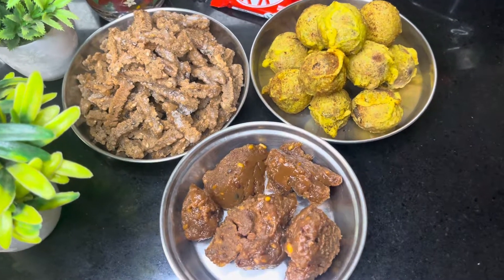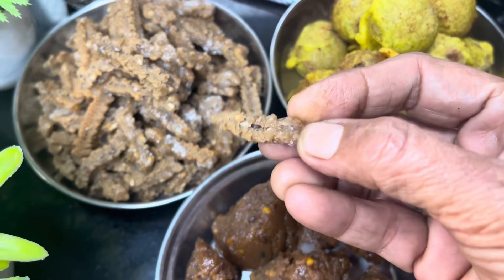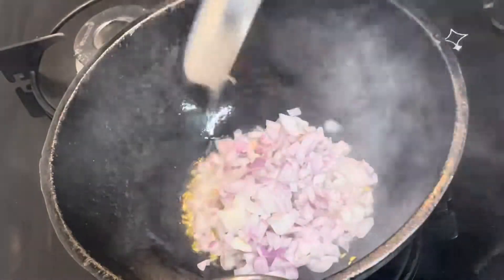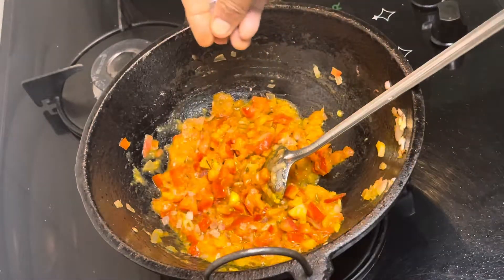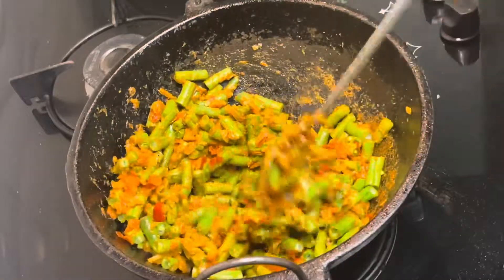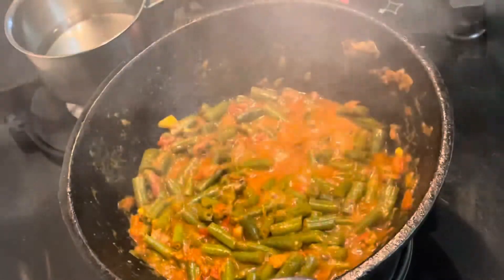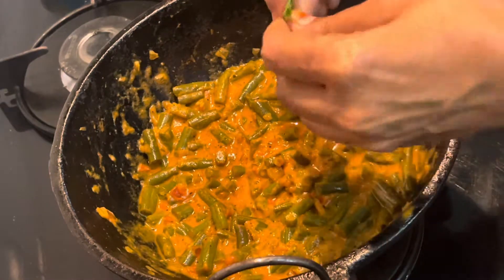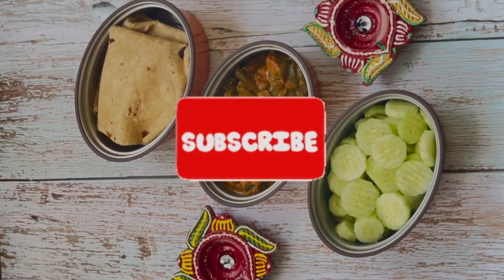Beans coconut milk curry.